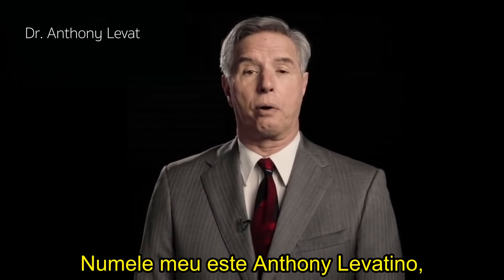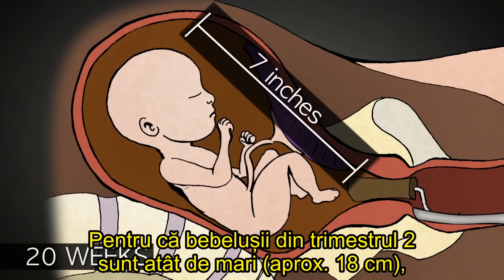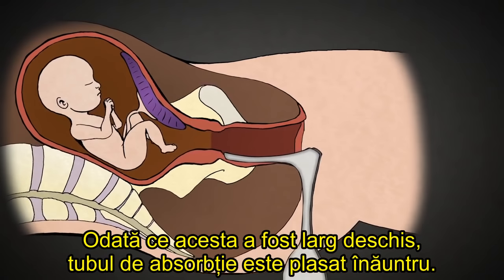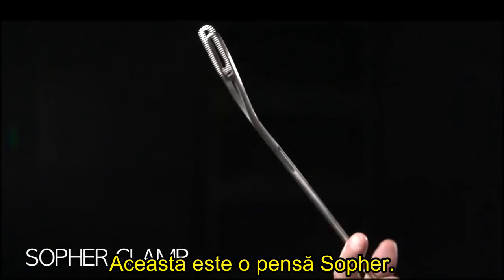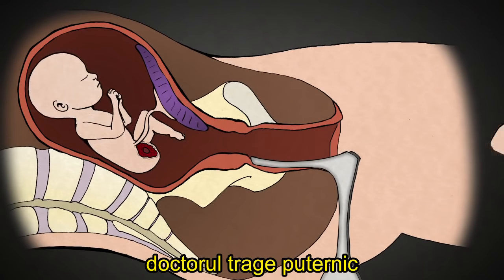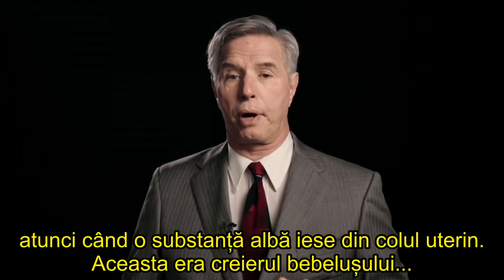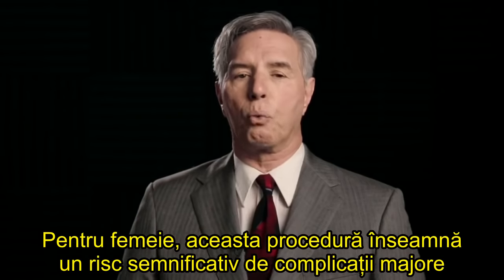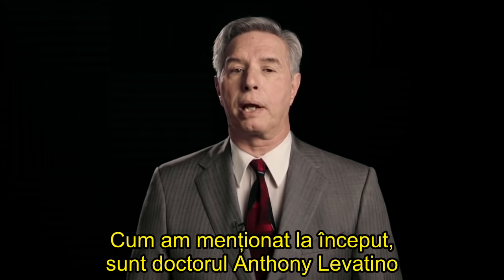Avortul în trimestrul II de sarcină: avortul prin dilatare și evacuare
Dr. Anthony Levantino, ginecolog, prezintă procedura avortului în trimestrul II de sarcină și consecințele acestuia.
Dr. Levantino a renunțat la practicarea avortului, după ce a făcut 1200 de avorturi.